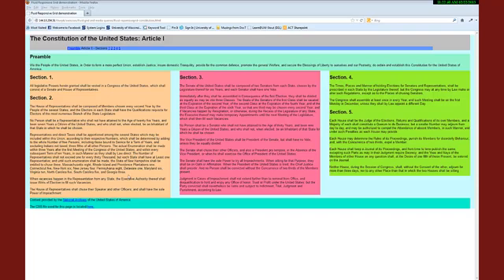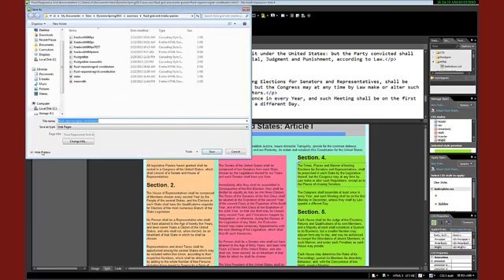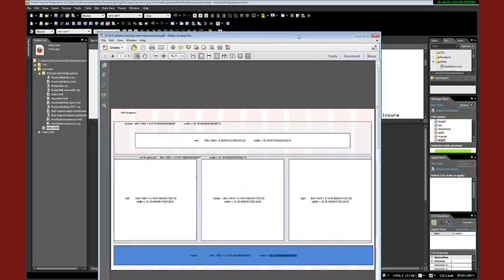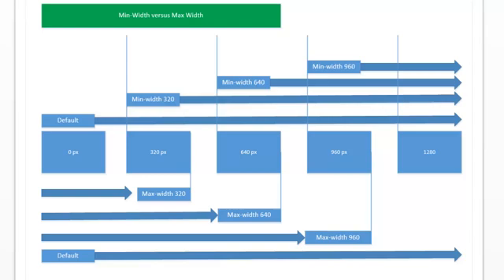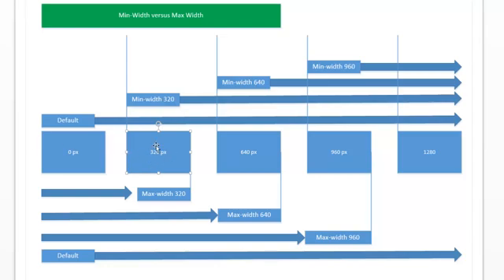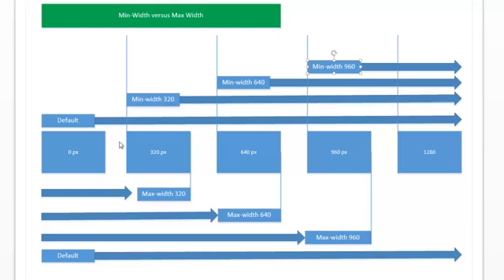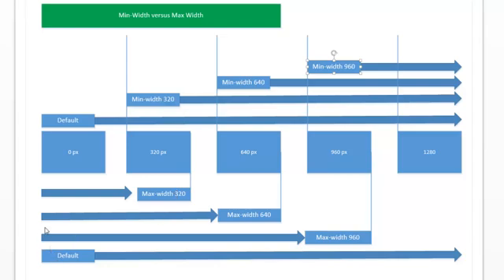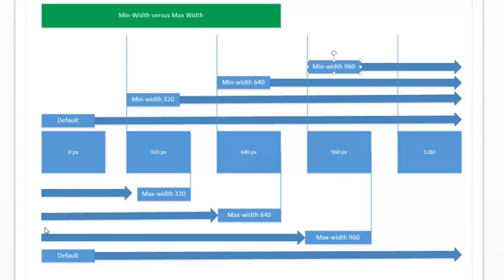Media Queries - Understanding the difference between min-width and max-width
This video explores the use of Media Queries in the design of a responsive fluid grid design.  Particular focus in on when to use max-width versus the min-width attribute and how that will affect a responsive grid.